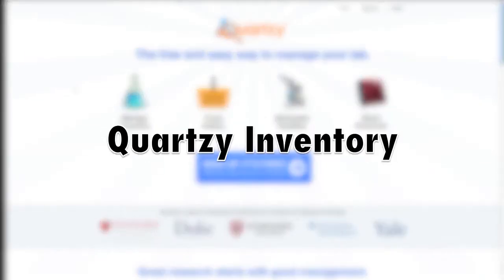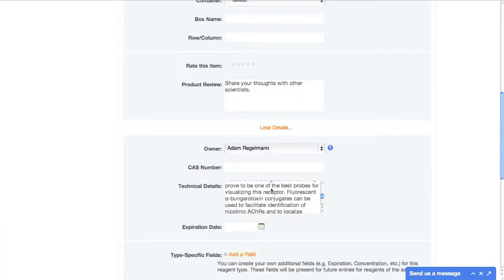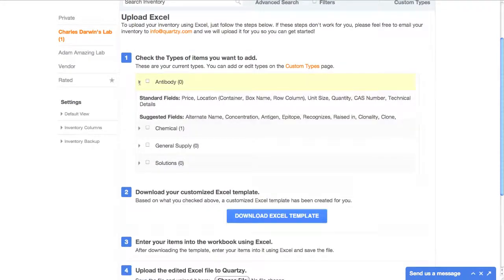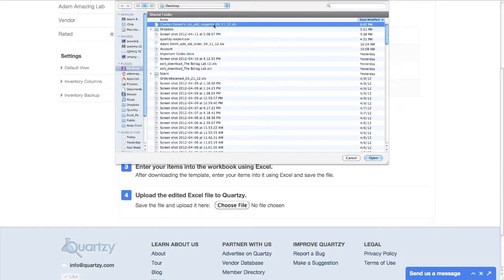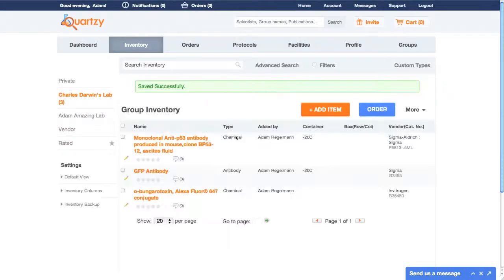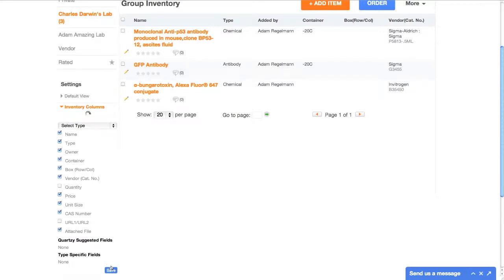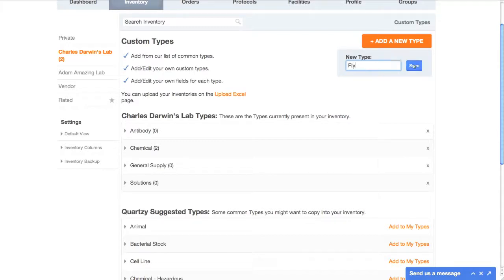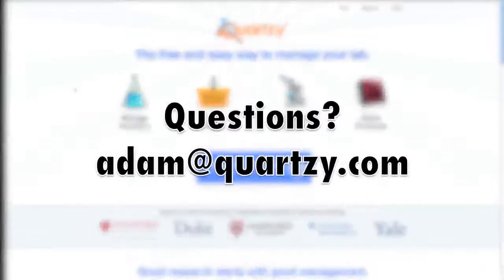Quartzy - Inventory (HD)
Quartzy helps labs manage their inventory so they know what they have, where they have it, when they're running low, and when to re-order.